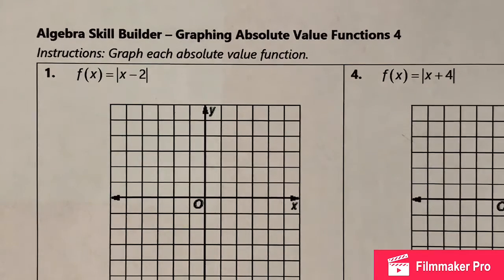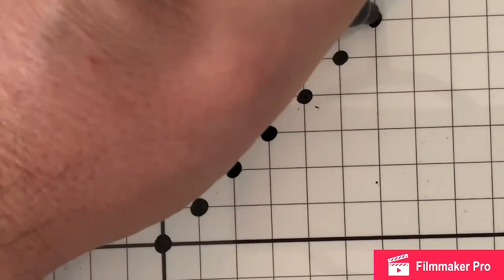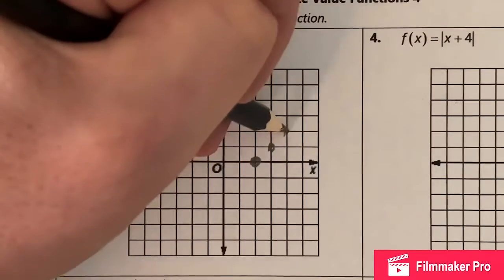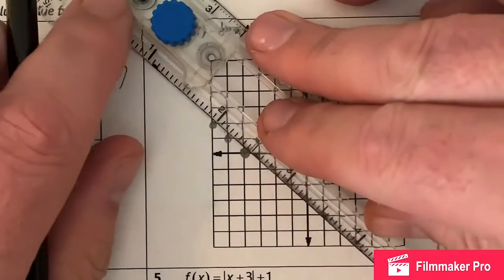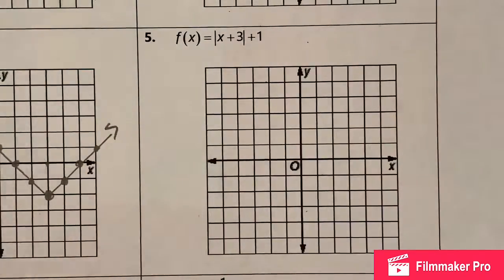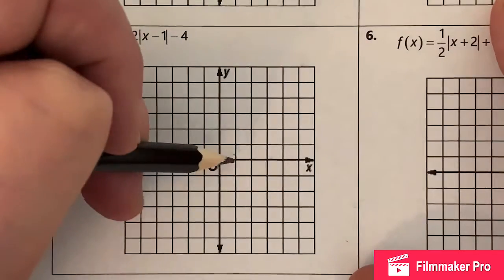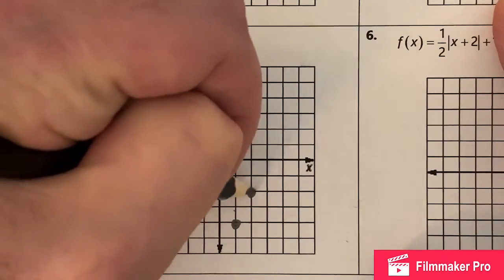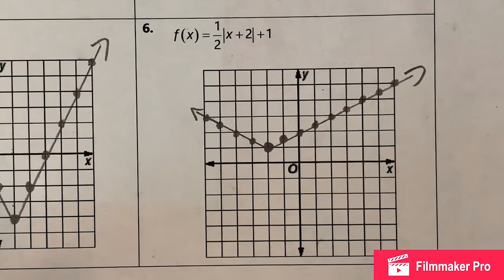Graphing Absolute Value Functions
This video shows you how to graph absolute value functions with translations. Enjoy!